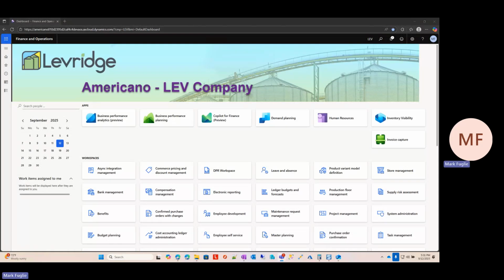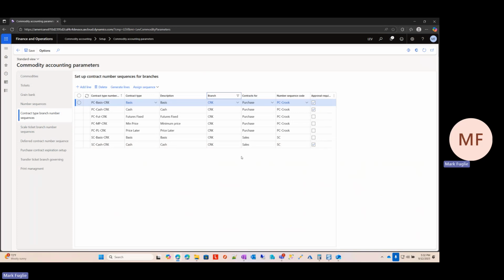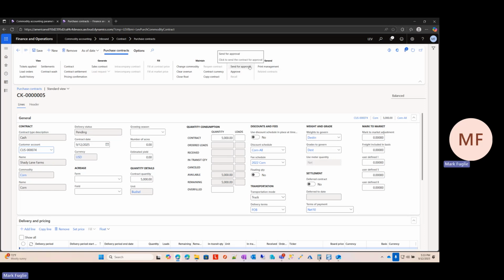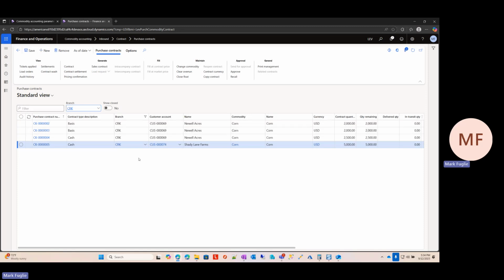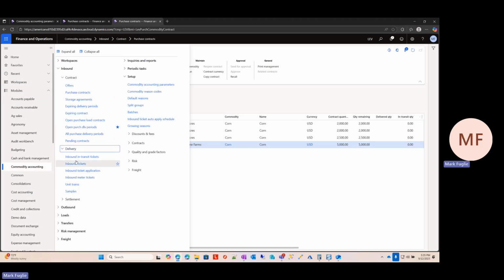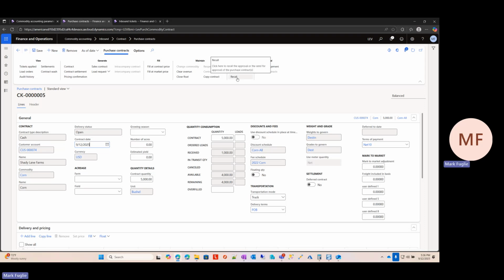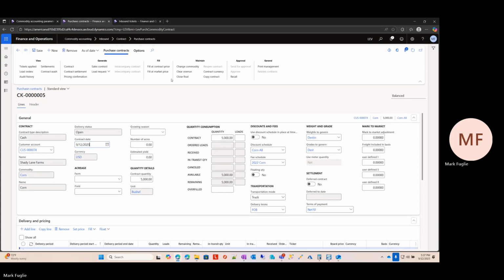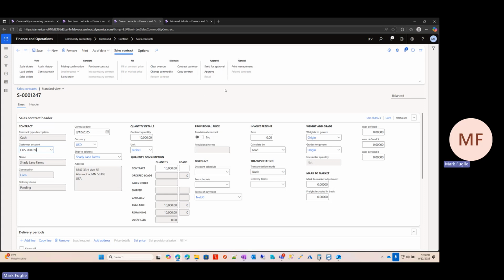Commodity Accounting: Contract Approval Process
Levridge Commodity Accounting enables users to extend the sales and purchase contract status to allow contracts to be in a pending and waiting for approval status. Users can approve a contract then it will be available for tickets or loads to be applied.